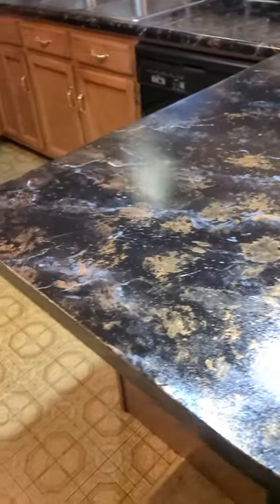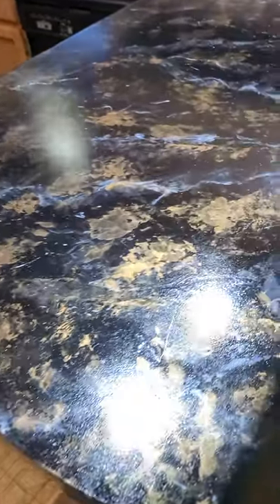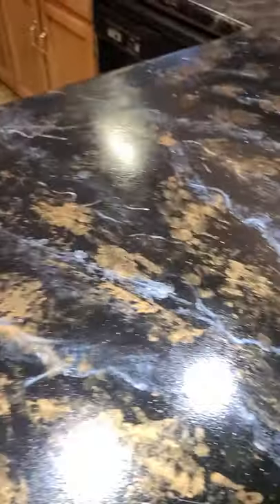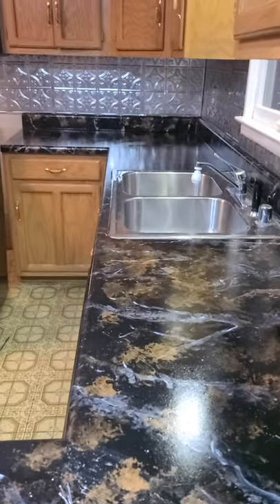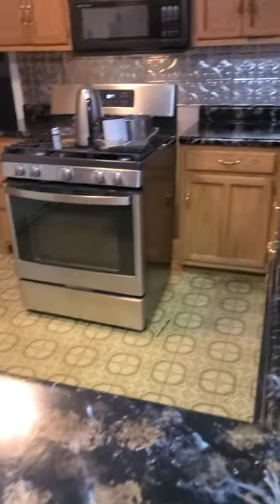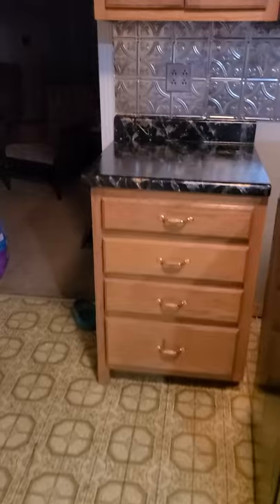Gianni counter tops completed